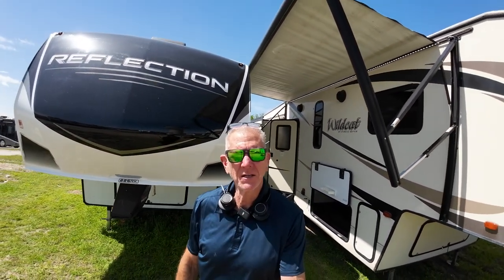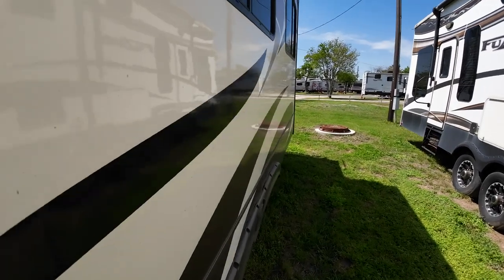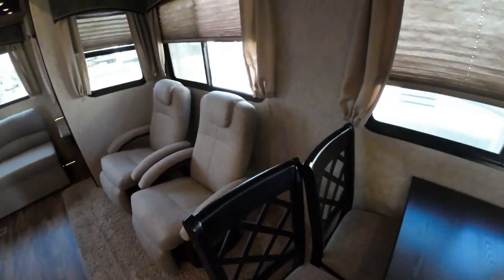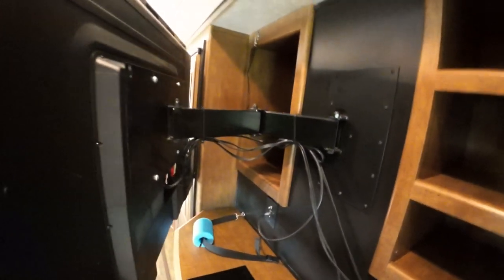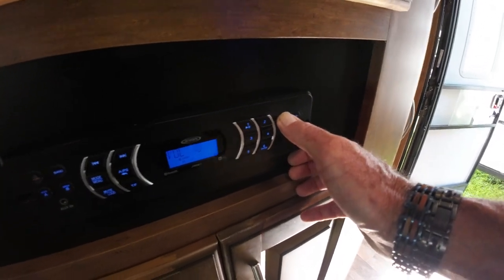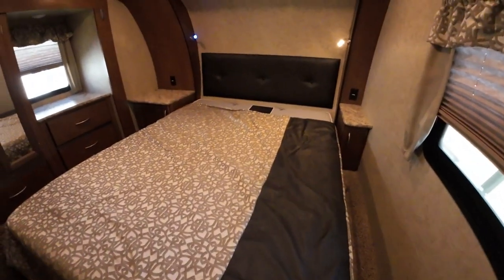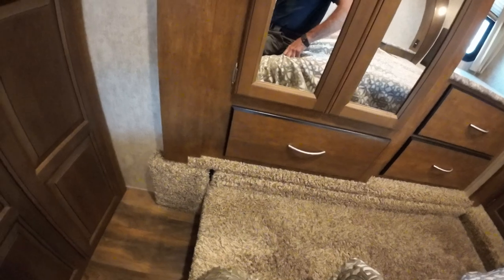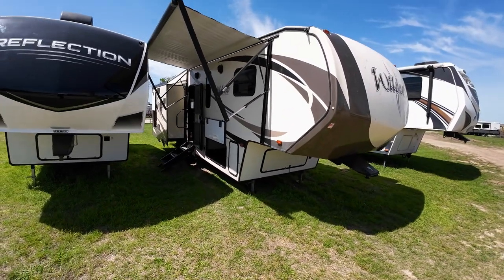LISA 2017 WILDCAT 29RLX